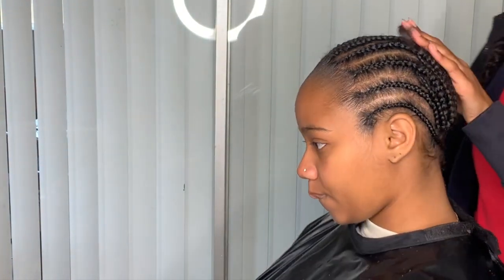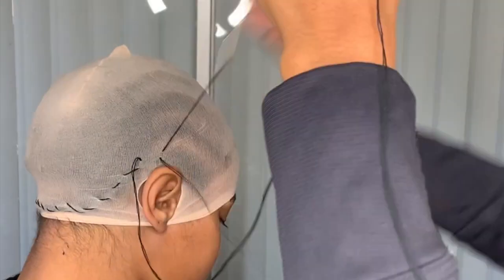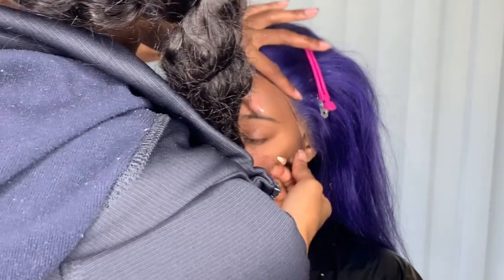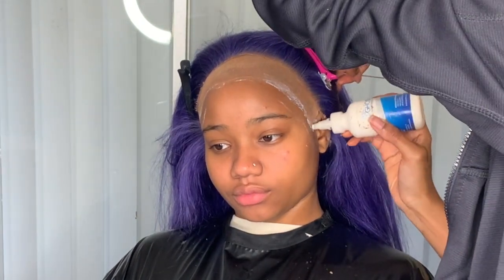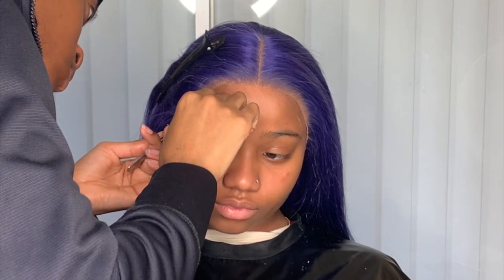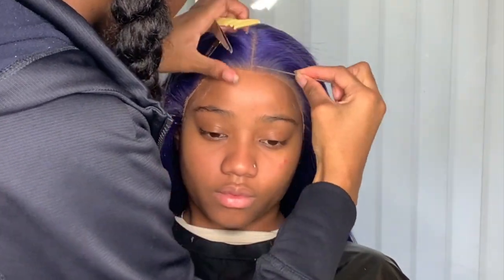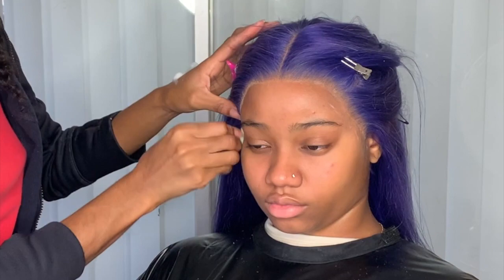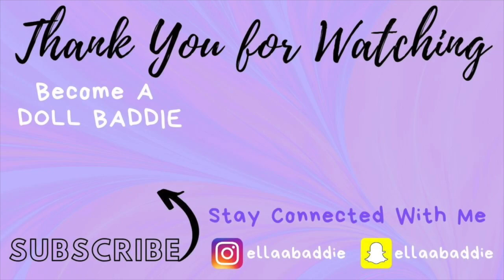Periwinkle Lace Front Wig Install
(26inches)

Products Used:
adore hair dye 2 (perwinkle)
nude wig cap
pump it up spritz
tweezer
eyebrow razor
white makeup pencil
scissors
nairobi foam
ghost bond glue
got2bglue gel

Hey Doll Baddies, its unfortunate that the other 2 major clips went BYE BYE. but the show must go on and im appreciative of the footage i do still have. no worries. other hair video installs to come. i love yall!

SC: ellaabaddie